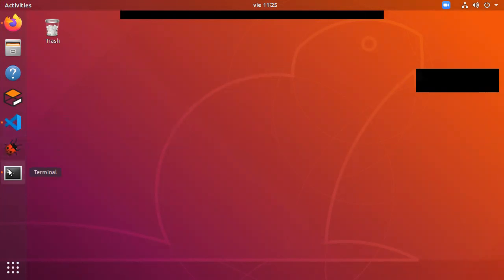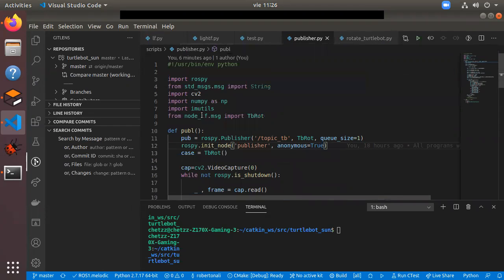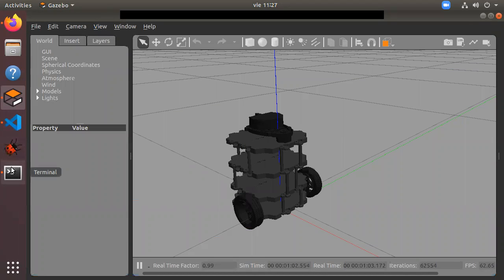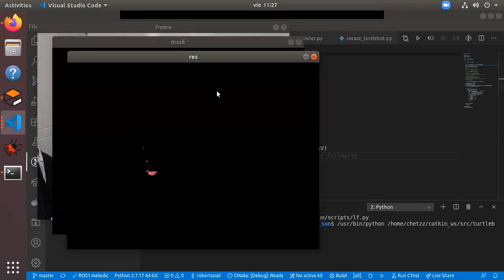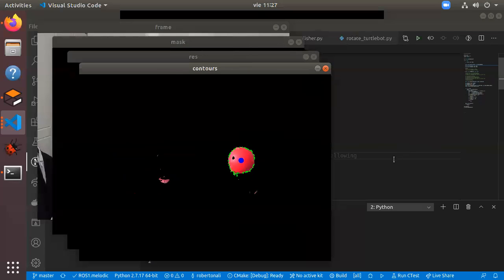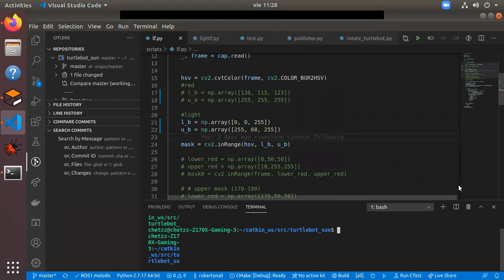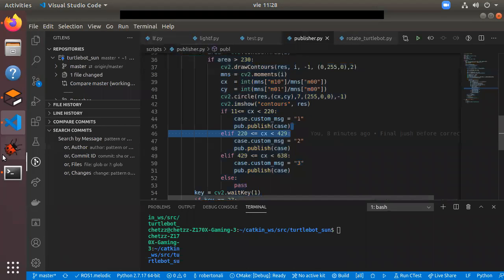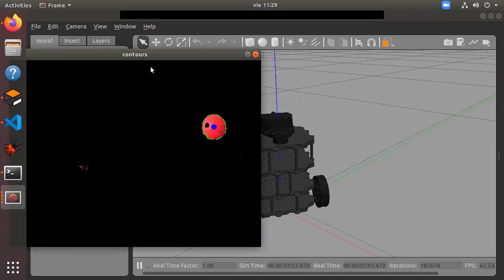ROS Turtlebot3 Sun follower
Basic mock project including OpenCV and ROS, the whole time of the project includes: Ubuntu install time ROS install time and node programming